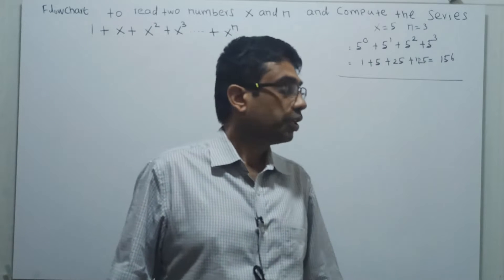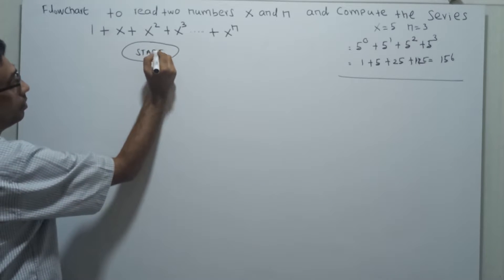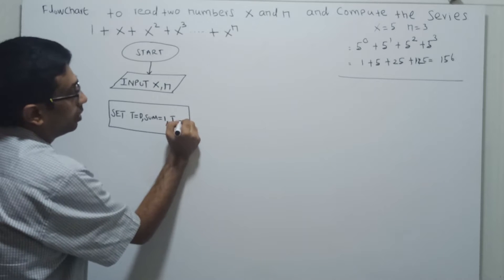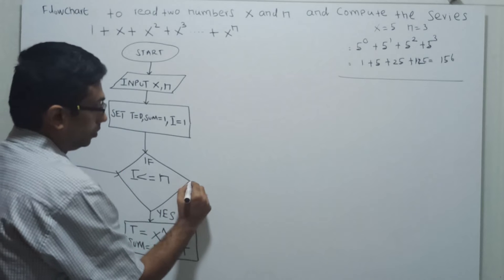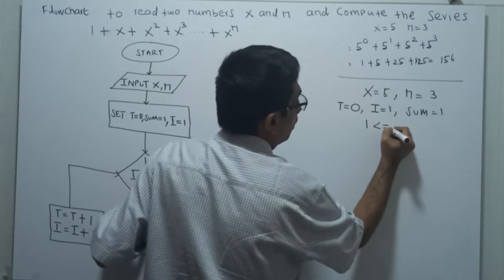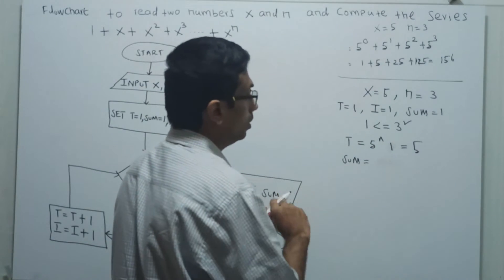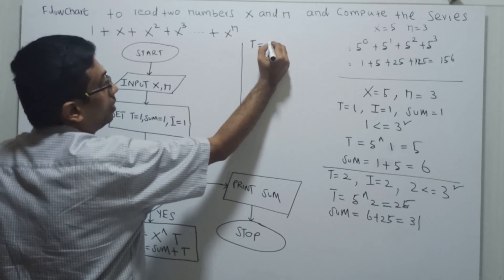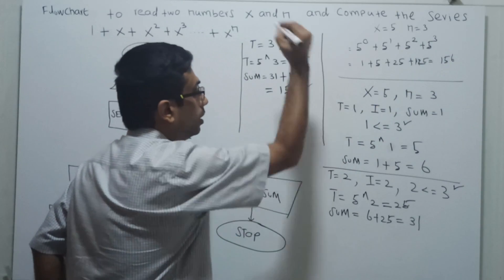Flowchart to Calculate the Sum of Series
Flowchart to Calculate the Power Series is demos
flowchart of sum of a series
flowchart sum of series
draw a flowchart for sum of digits of a given number
flowchart of a series